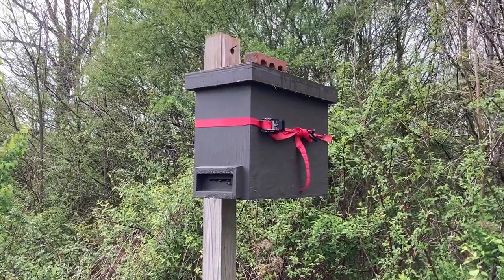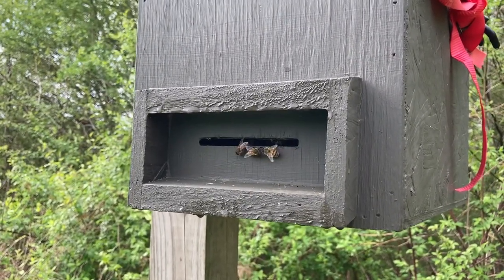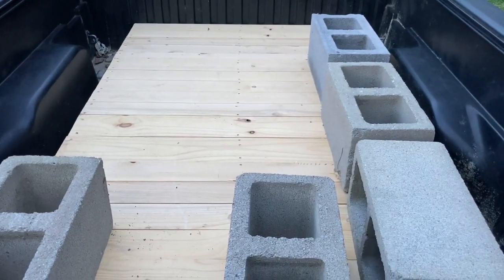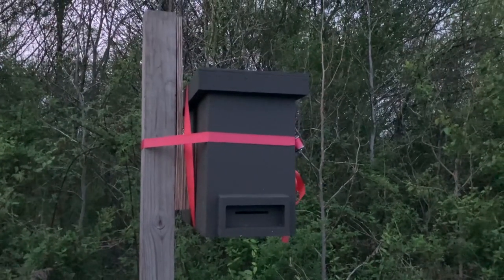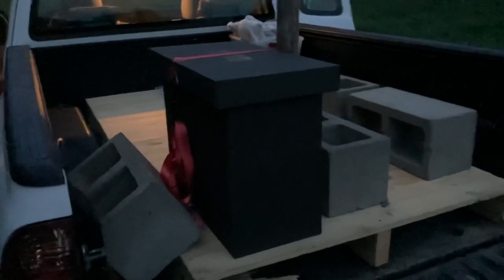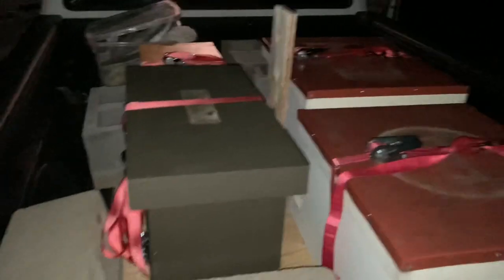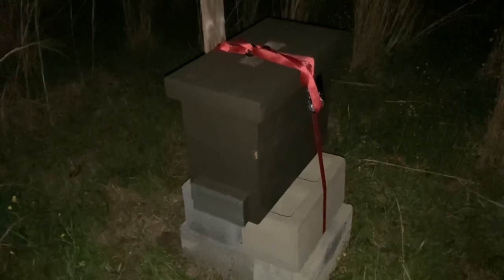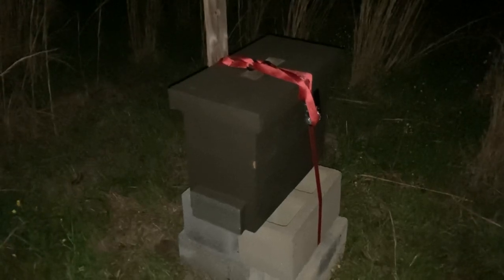Moving a Swarm to it's Permanent Location | Swarm Traps | Beekeeping for Beginners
What to do when you catch a swarm in a trap?  This is a video of how I move an occupied swarm trap to it's permanent location.  This video goes from taking it down, transporting it, setting it up at it's permanent location.  In a few days of them reorienting, I will transfer them over from the trap to a permanent hive.  Hope this helps someone.  Any questions - ask away.  If I don't know the answer, I'll help you get it.